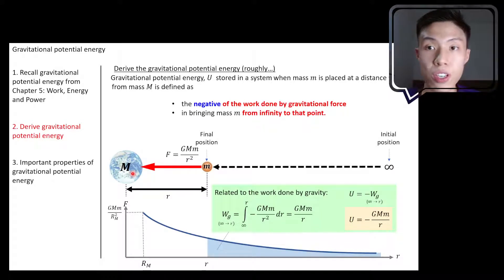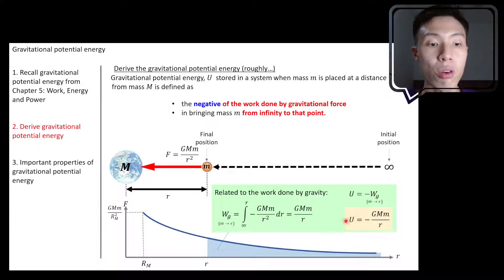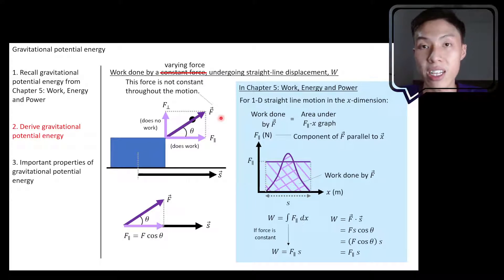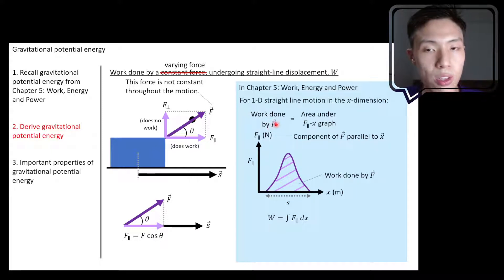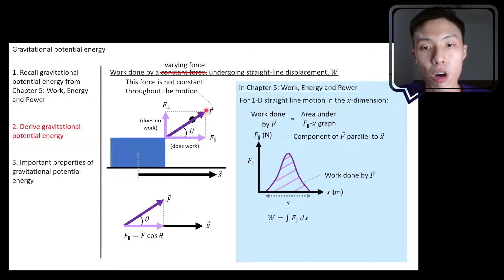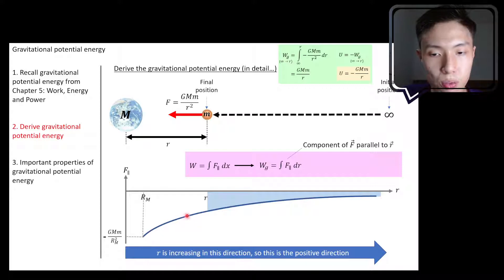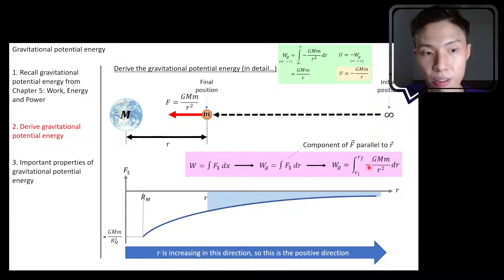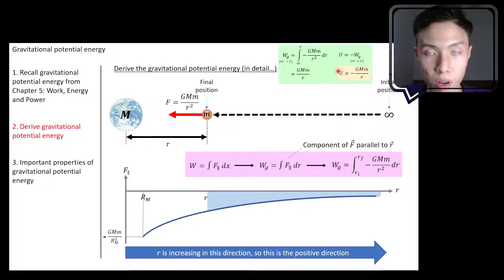Deriving equation for gravitational potential energy in detail (GPE Part 5) [Chapter 7: Gravitation]